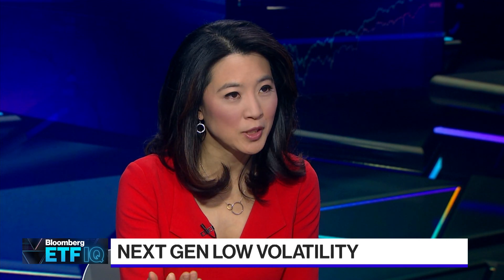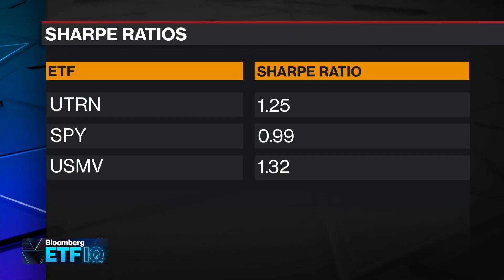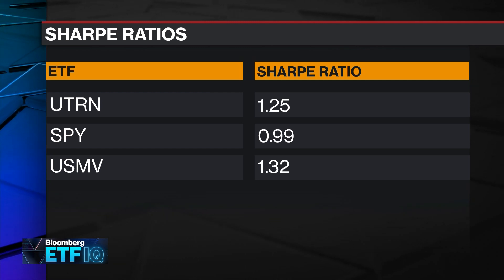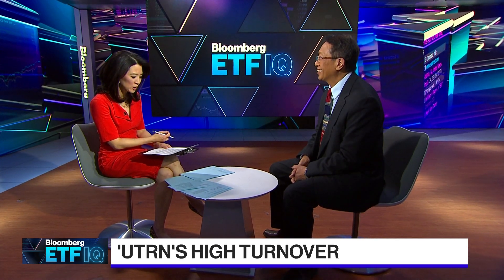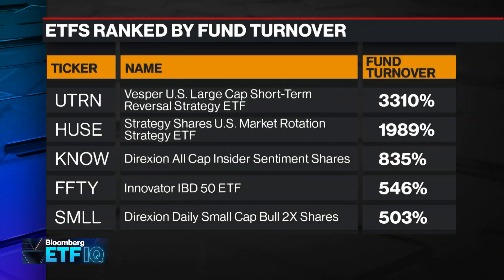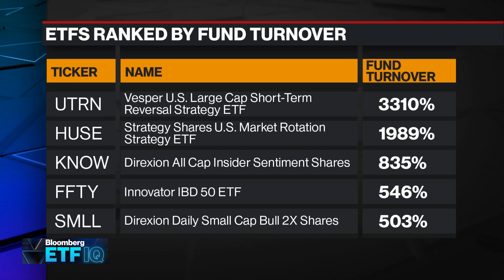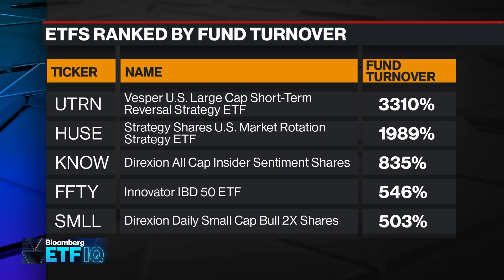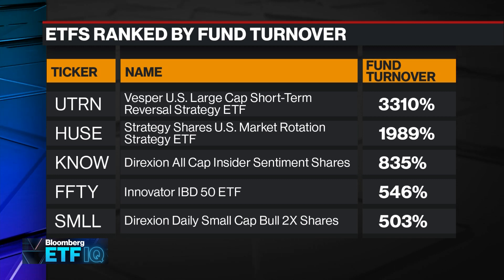Algorithm-Based ETF 'Buys The Dip' to Beat the S&P 500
Nov.20 -- Victor Chow, senior investment consultant at Vesper Capital Management and finance professor at West Virginia University, talks with Bloomberg’s Scarlet Fu about his ETF, the Vesper U.S. Large Cap Short-Term Reversal Strategy ETF (ticker: UTRN). Chow created an algorithm that seeks to "buy the dip", identifying which stocks are ripe for a rebound.